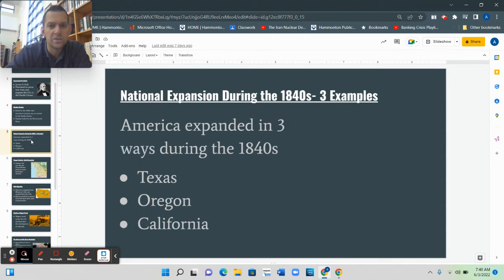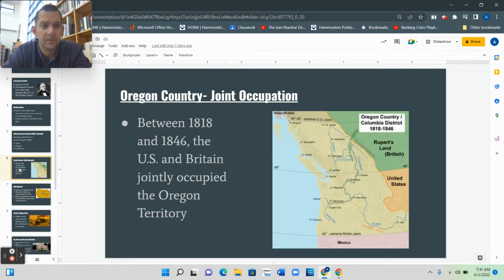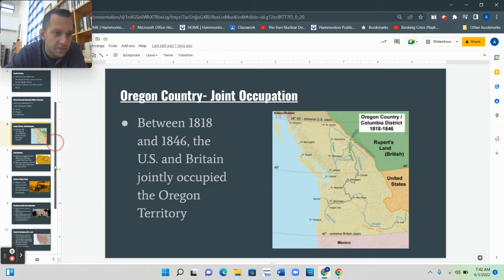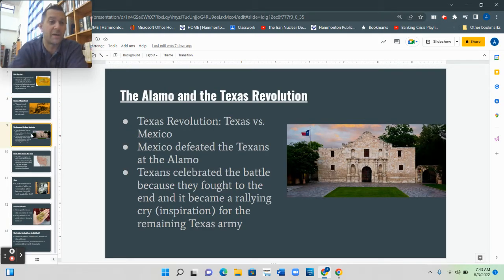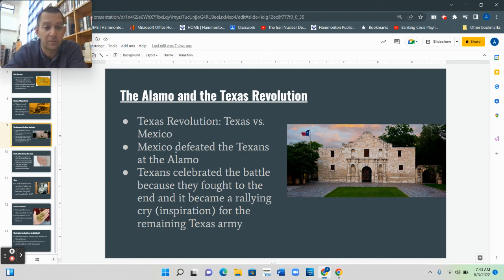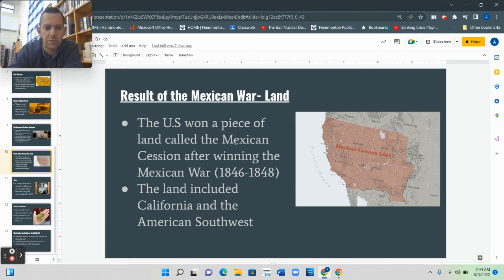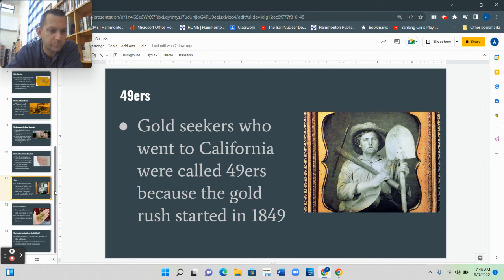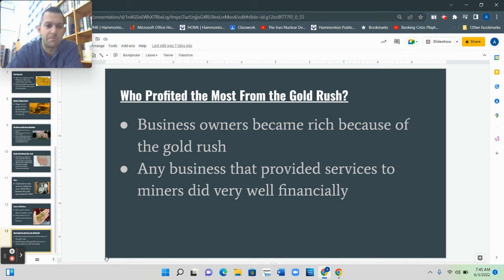Final Exam Review- Chapter 9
Chapter 9- Western Expansion